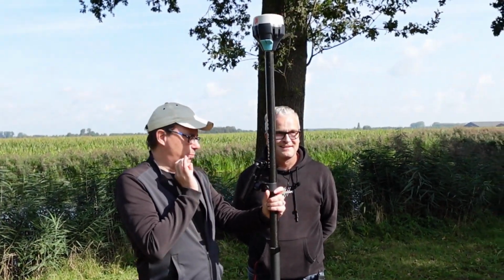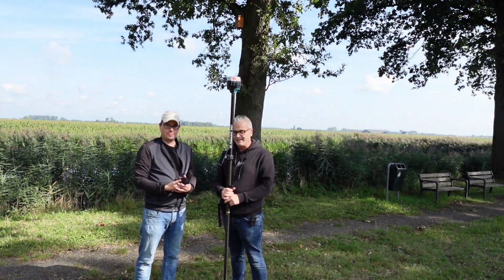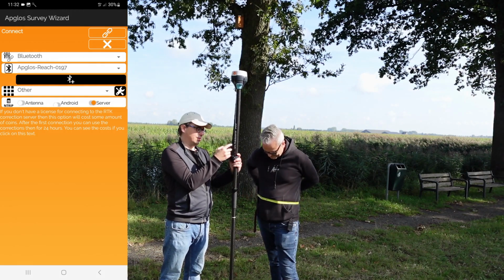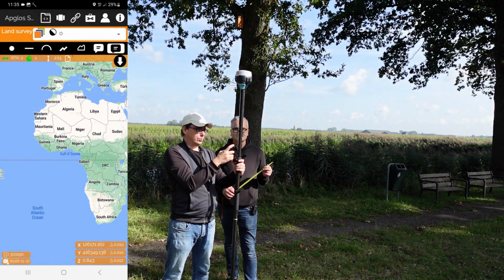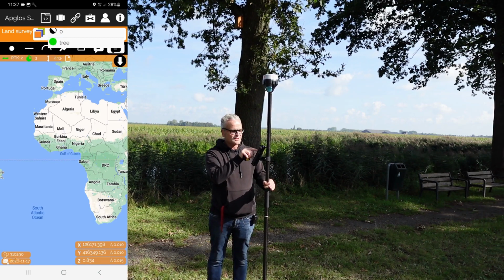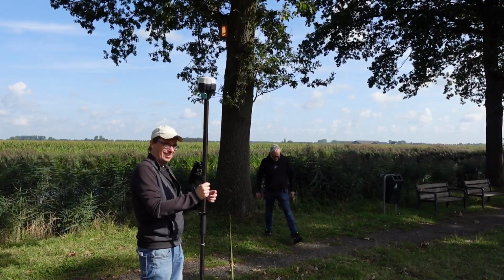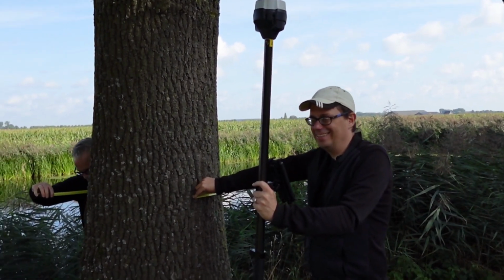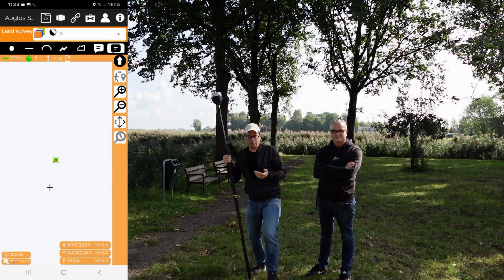It was never SOOO EASY to map all data of a tree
Mapping a tree you can do in many ways. But if you want to make it easy you do it with Apglos Survey Wizard. With Apglos Survey Wizard you can add attributes like girth, species and estimated height to your mapping procedure. It is very easy. That is why it is also very useful.

Chapters:
0:00 How you can map a tree with more attributes?
0:15 Land surveying a tree
0:45 What do we need to map a tree?
1:30 How to connect the Emlid Reach RS2 with Apglos Survey Wizard?
2:05 How to set up Apglos Survey Wizard to work with attributes?
2:45 How to make layers with attributes in Apglos Survey Wizard?
4:15 How to map the center of a tree?
5:40 How to fill in the attributes of a surveyed point?
6:45 How to save the mapped date with attributes in Apglos Survey Wizard?

We are Raymond and Hanno and we are from the company Apglos. Apglos stands for Advanced Positioning Global Software. We created this company with one goal. We want to make land surveying as easy as possible so that everyone can land survey.

The easiest way to land survey is with GPS. That is why we created an easy-to-use land survey app, which is called Apglos Survey Wizard. Apglos Survey Wizard is available for Android and iOS.

After downloading and registering you get 2500 free coins so you can test the land survey app Apglos Survey Wizard for yourself. As you can see in this video and the other videos on our channel you can map objects and stake out with our land survey app. But besides that you can also do some drawing and calculation with Apglos Survey Wizard.

This land survey app is based on Google Maps. So for sure you will recognize the base already which makes it easy for you to start using this land survey app.

But of course when you want to land survey with centimeter accuracy than you will need more than just a land survey app and a tablet or a phone. You need a GNSS receiver, which many people call GPS receiver.
And there are many different GNSS receivers, like the Emlid Reach RS2+ but also GNSS receivers of Trimble, Leica and Topcon. All GNSS receivers have their good sides and their bad sides, but mainly they just communicate their position. To help you get an affordable GNSS receiver we also created a web shop. It is

In this web shop you can buy the best GNSS receiver for you, but you can also get accessories like GPS rods, brackets to mount your tablet or phone on the GPS rod, bags and many more.

So together with the land survey app Apglos Survey Wizard and the items on our web shop you can start land surveying yourself.

As you can see in this video land surveying with Apglos Survey Wizard is very easy. So give it a try and start using GPS to land survey yourself.